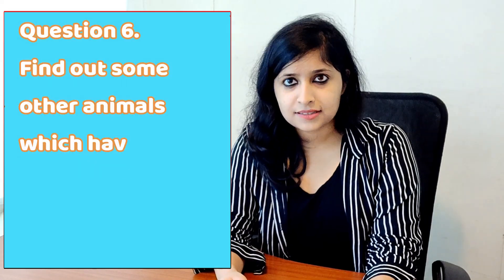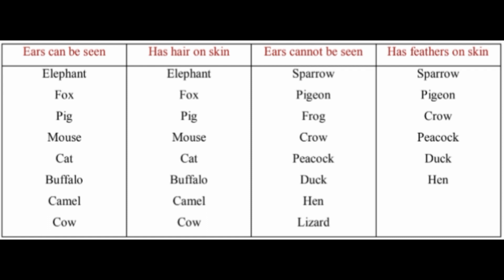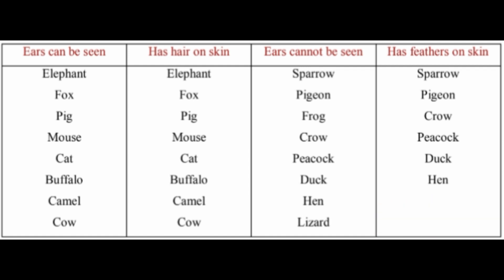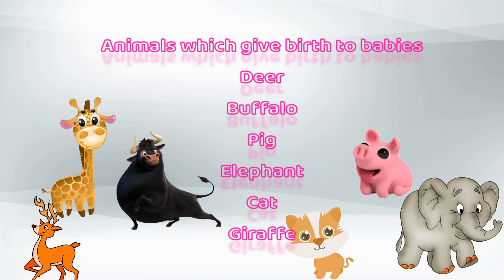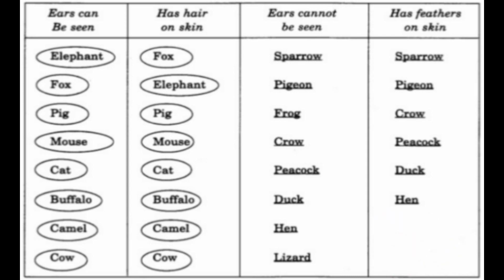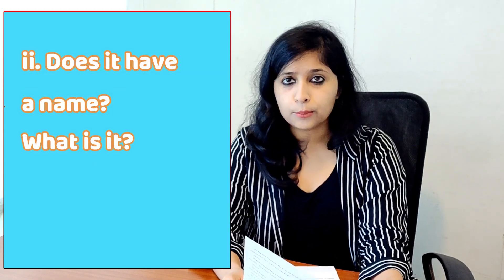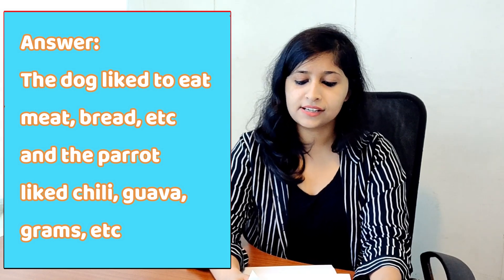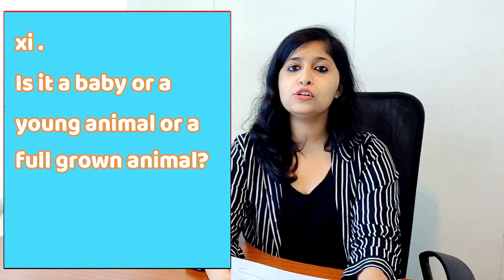NCERT Solutions Class 4 EVS Chapter 2 Ear To Ear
4th Class EVS NCERT Solutions Chapter 2 - Ear To Ear

This video includes the detailed solutions of Class 04 EVS Textbook Chapter 02 titled Ear To Ear. It includes solutions to all the exercises given the NCERT textbook prescribed by CBSE. The questions answers for the class 04 EVS NCERT textbook have been provided in order to help the students understand the subject better.

For other chapters direct links are given below.